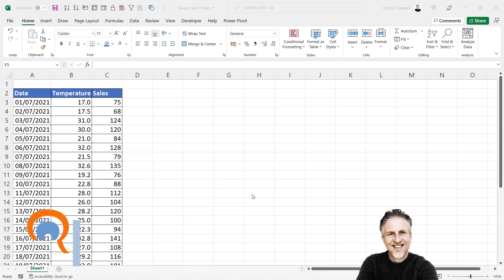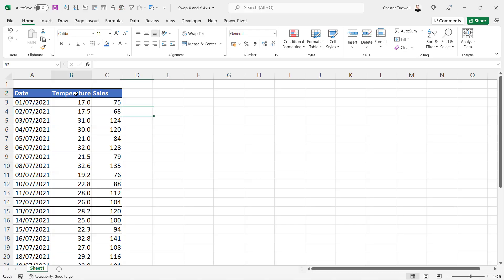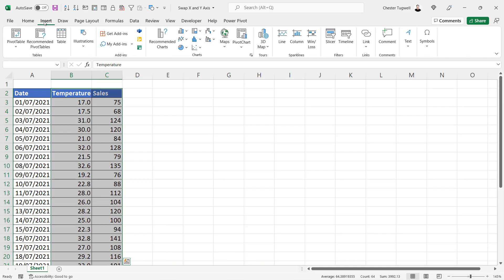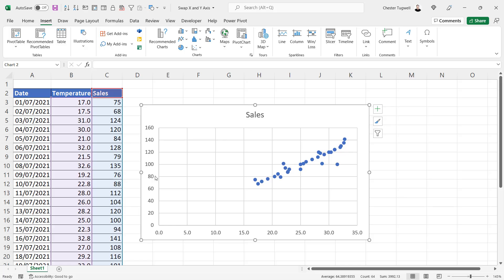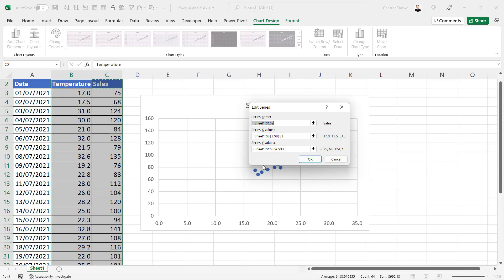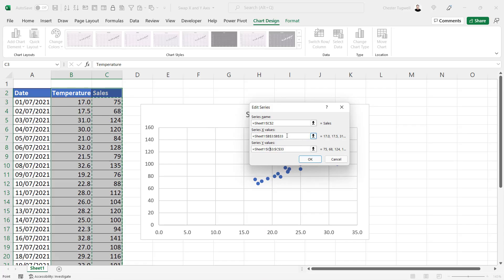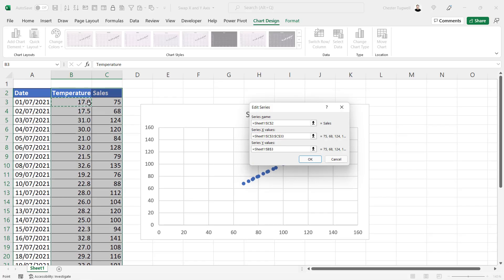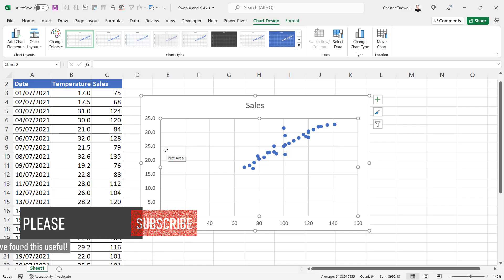Swap X and Y Axis In Microsoft Excel Chart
In this video I demonstrate how to swap (flip or switch) the X and Y axes on a scatter graph.